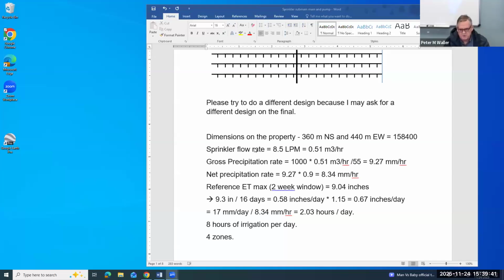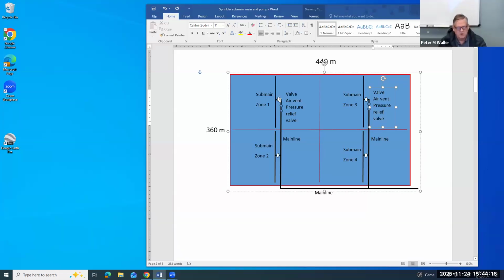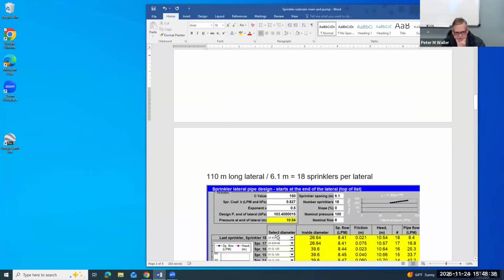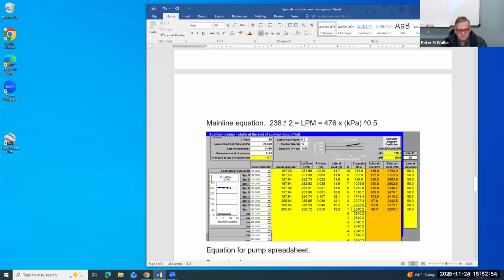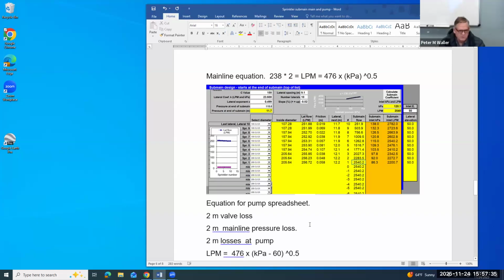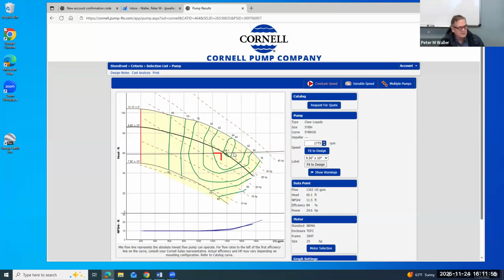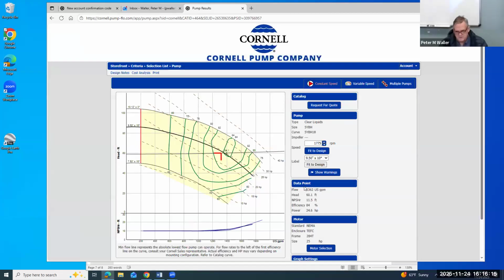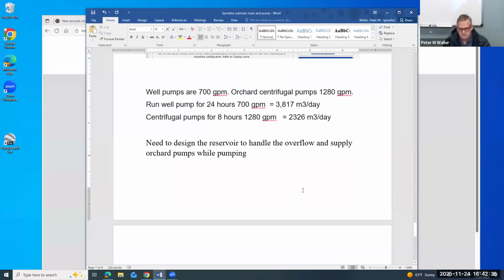project phase 9 and 10 lateral, submain, mainline, pump, and reservoir design